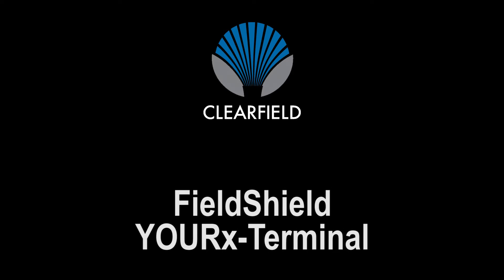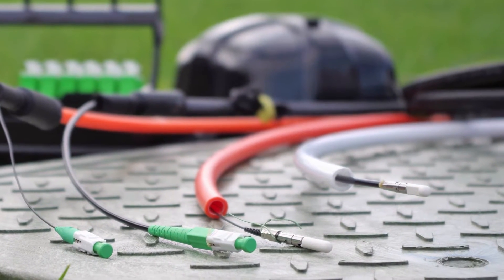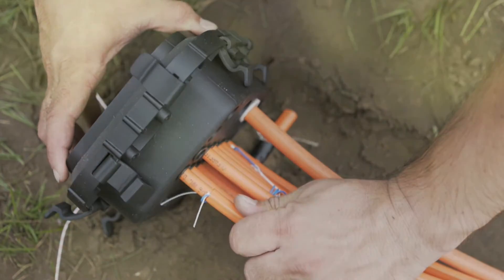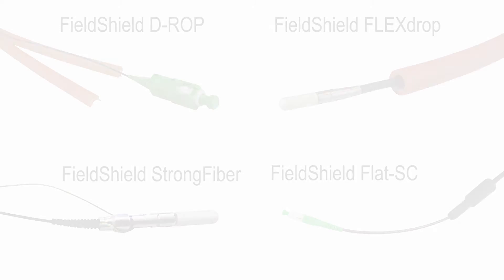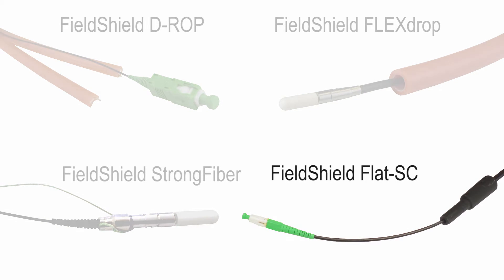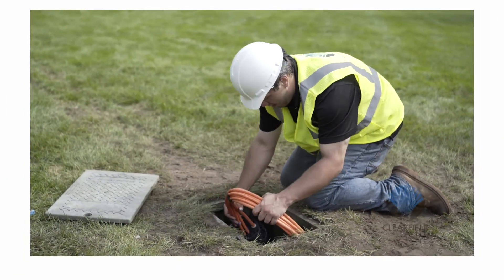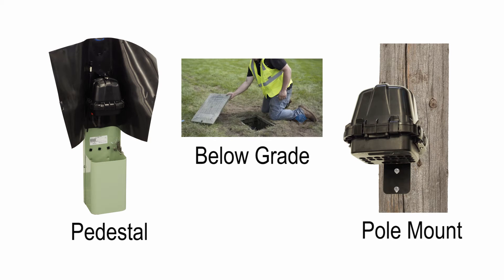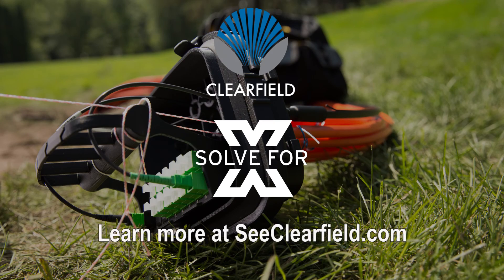FieldShield YOURx-Terminal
Part of Clearfield's YOURx Platform, get to know the basics of the FieldShield YOURx-Terminal.